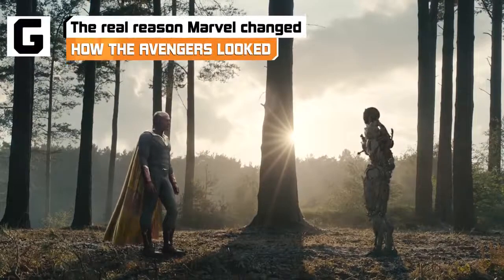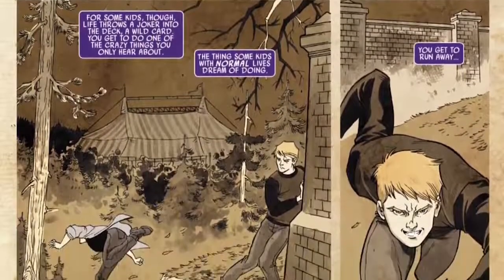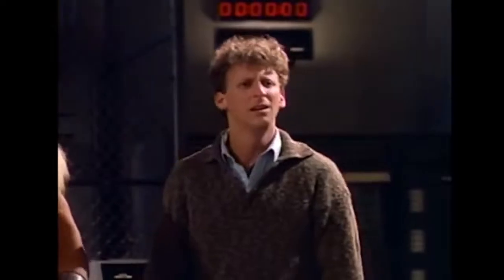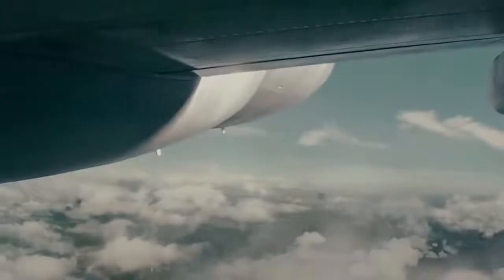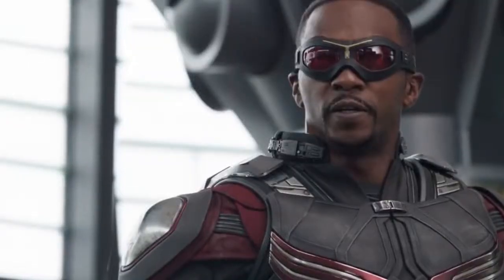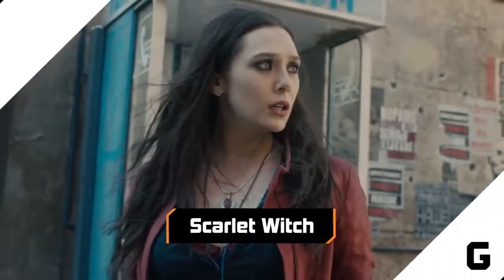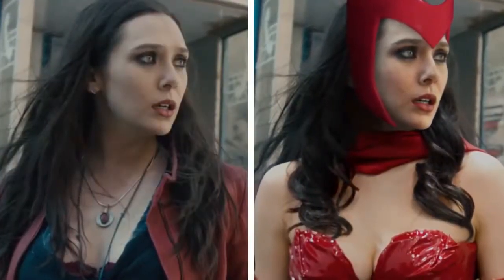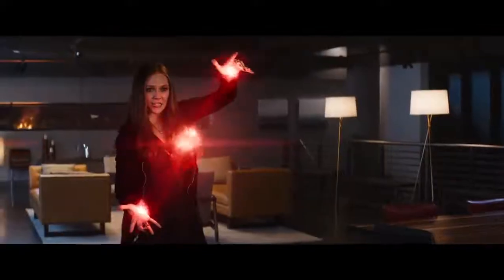Alasan superhero Marvel di Film berbeda dengan yang di Komik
Penasaran ga sih, kenapa penampilan superhero yang di film dengan yang di komik itu berbeda?
Simak alasannya di video ini